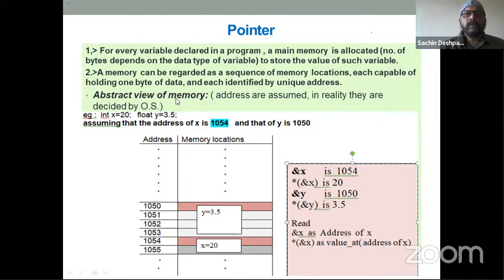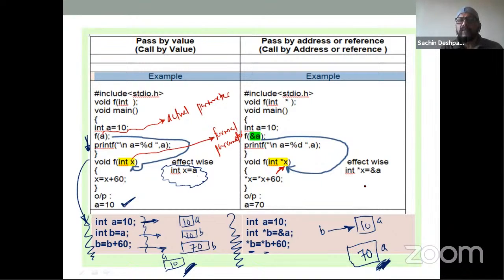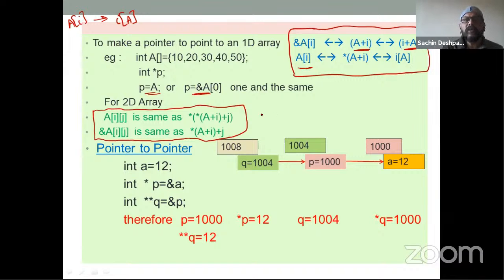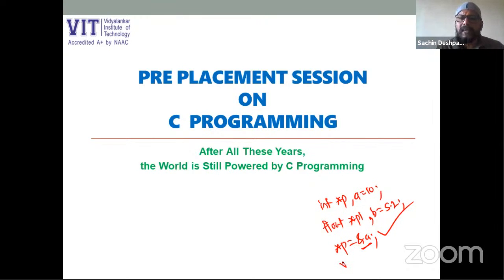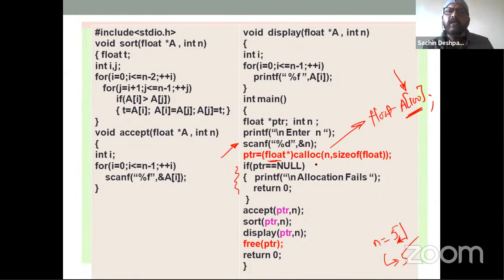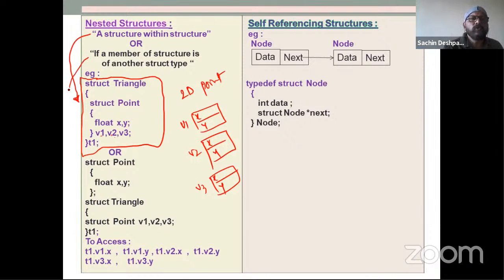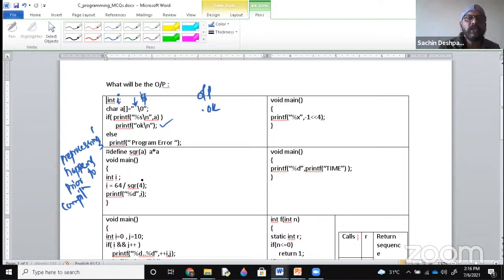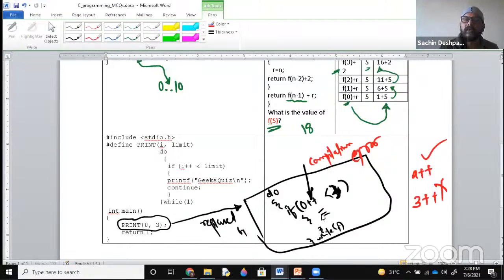Refresher Training - BO 2022 | 6th July Session 1